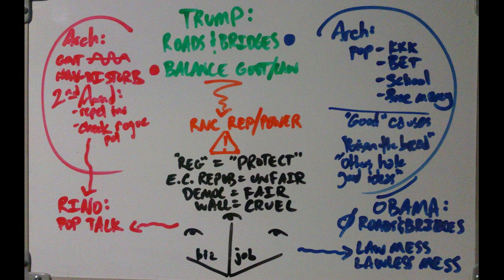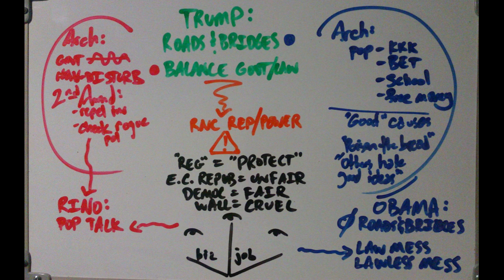VSE | Political Perspectives... and how I write speech notes